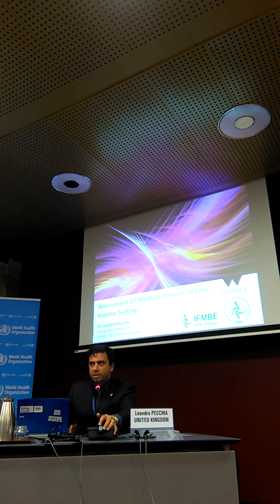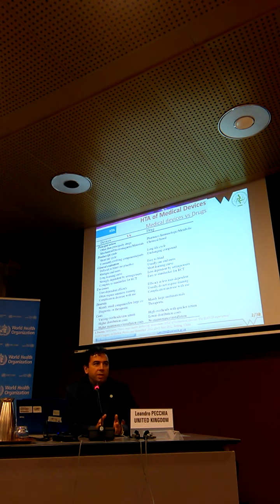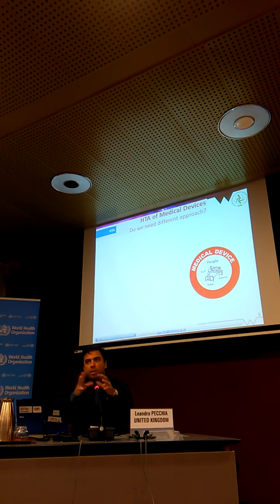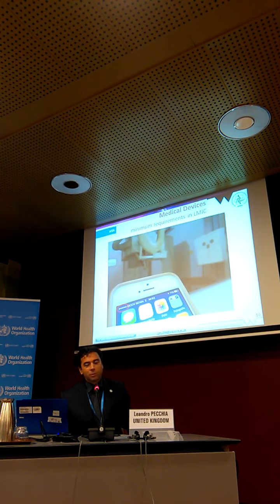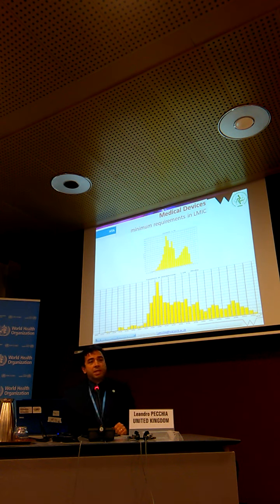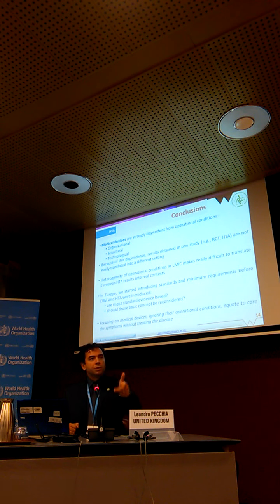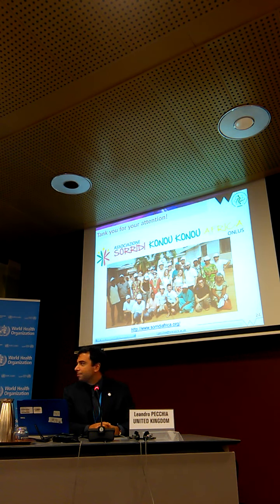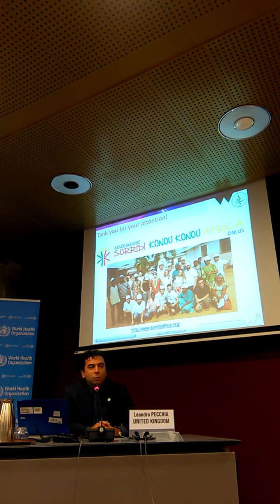WHO - Dr Leandro Pecchia, invited talk "HTA of Medical Devices in LMICs"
Dr Leandro Pecchia, HTA of Medical Devices in LMICs
WHO III Global Forum on Medical Devices
11 May 2017, Ginevra, WHO